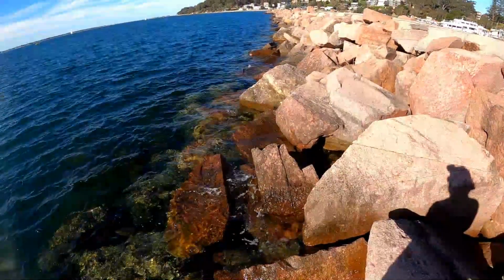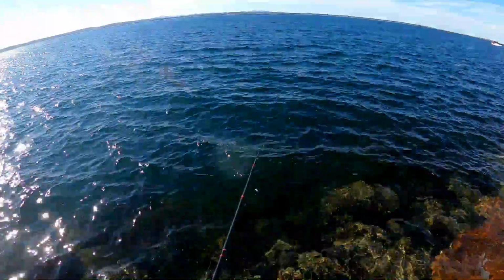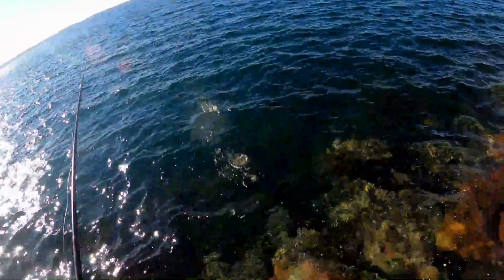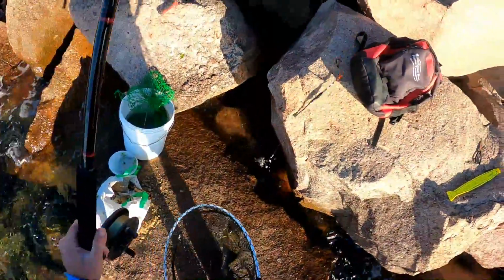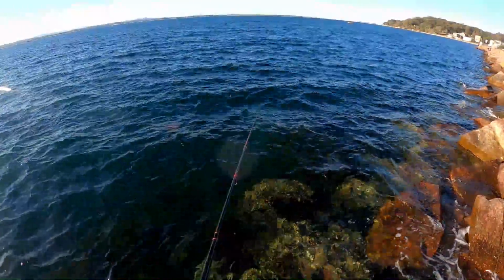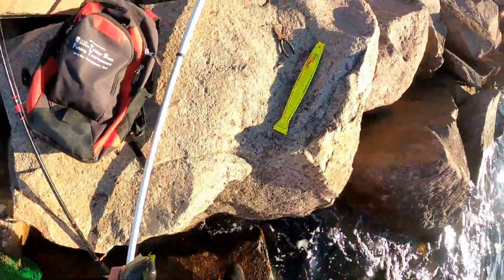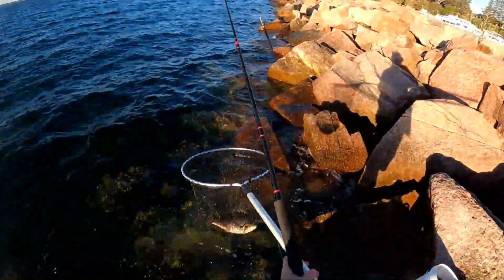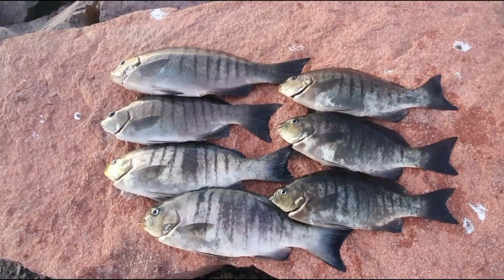LUDERICK , LUDERICK , LUDERICK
Fishing for luderick at nelson bay breakwall port stephens nsw
TACKLE I USED
ROD - 10.6ft wilson blackfish
REEL - alvey blackfish 455BXL
LINE - 12lb schneider klear line
LEADER - 6lb sunline siglon fc
HOOK - size 12 shinto octopus beak
FLOAT - home made
BAIT - sea cabbage